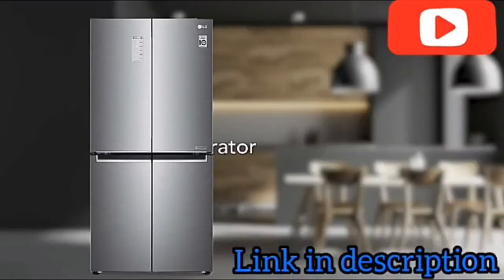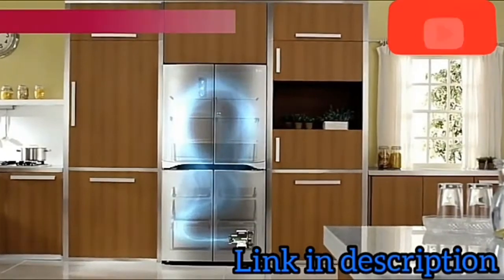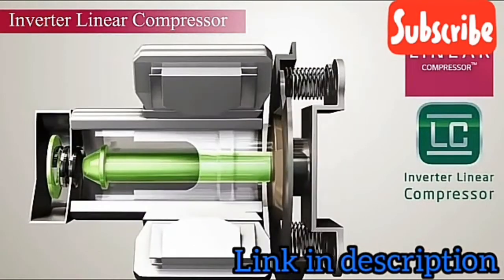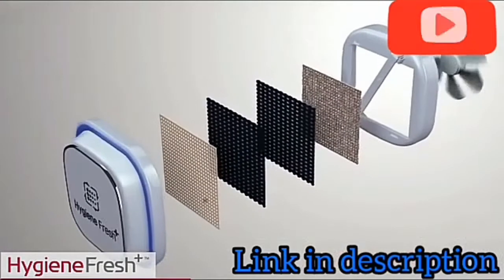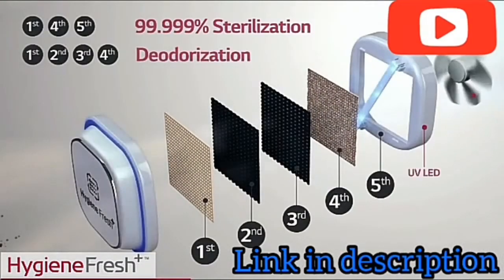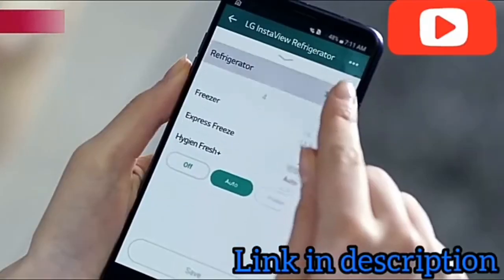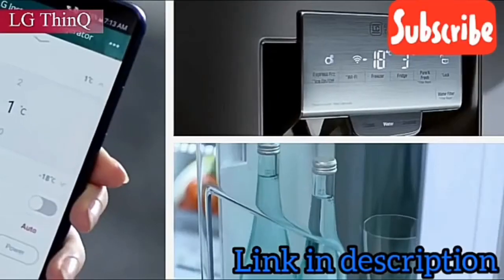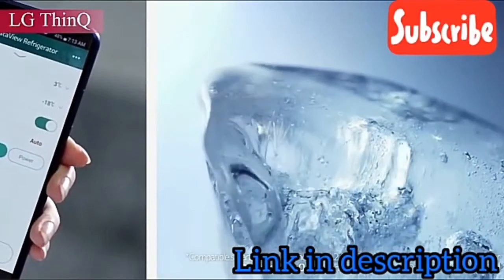LG French Door Series Refrigerator